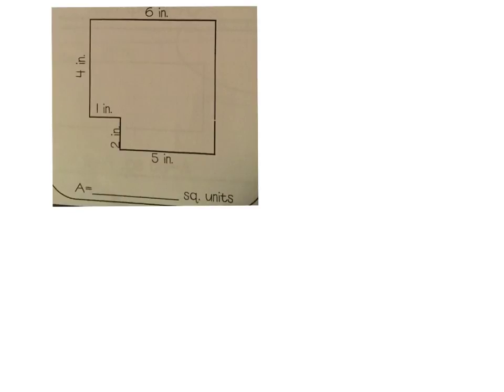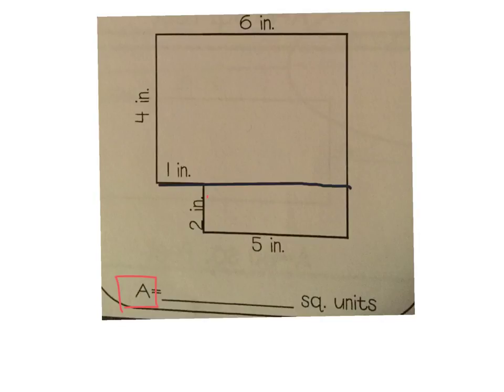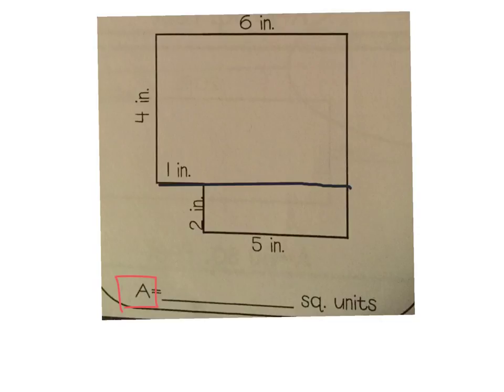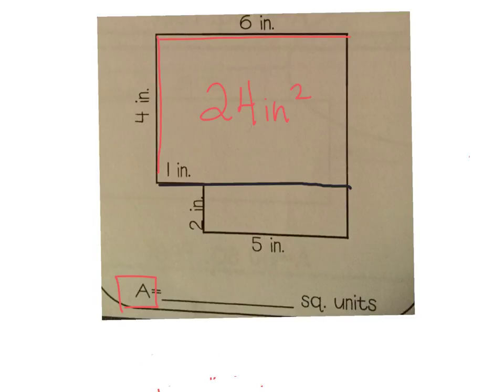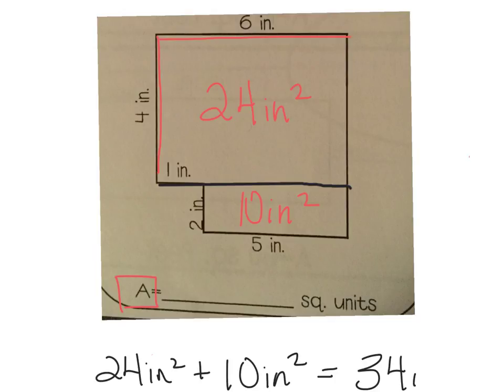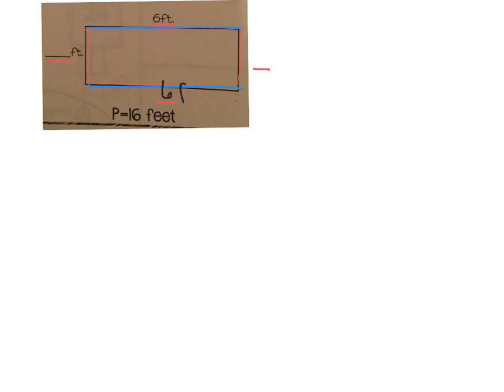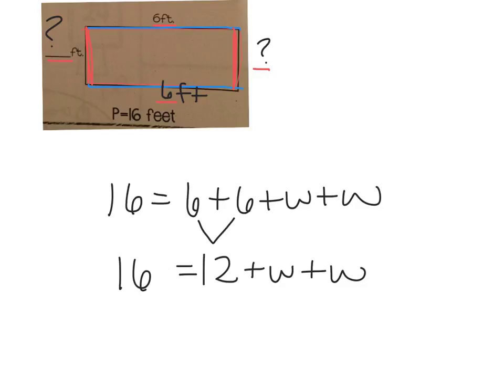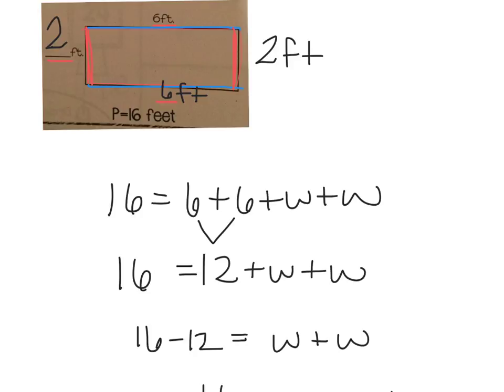Perimeter and Area